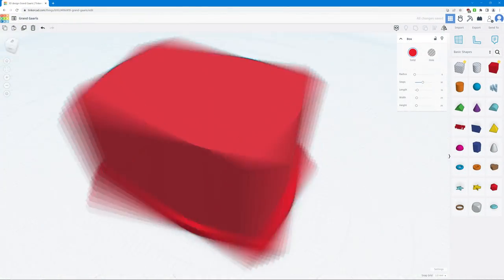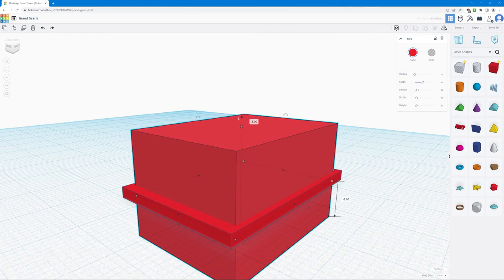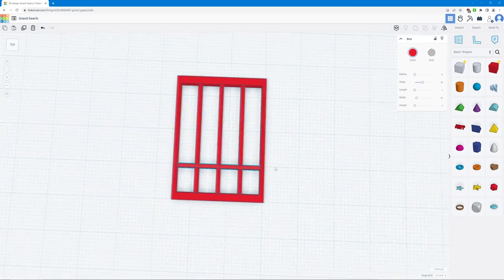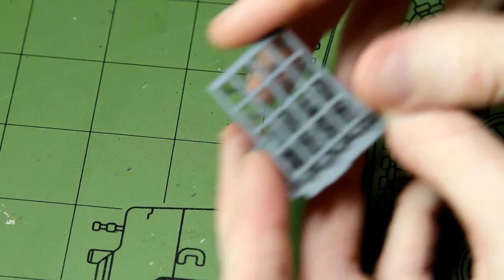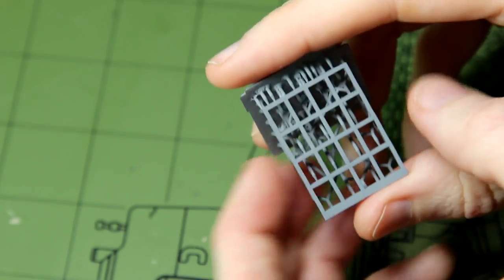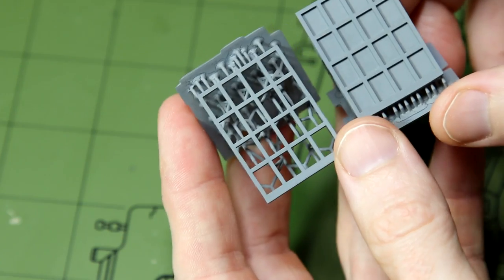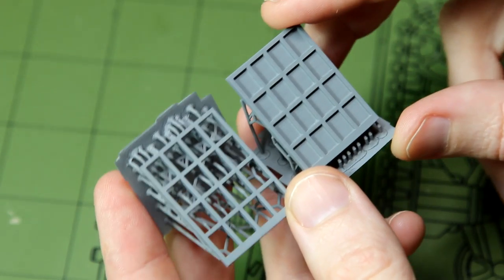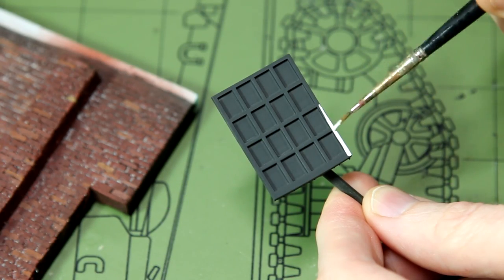Vickers No. 1 British Interwar tank - Vargas 1/35 scale model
Building, painting, and weathering the Vickers No 1 interwar tank. This 1/35 scale model from Vargas models is 3D printed, with a low part count. In addition to building the kit I decided to build a simple backdrop for the vehicle based on one of the few photos of the real tank. Ultimately the Vickers No 1 was not chosen for service and only two were built.